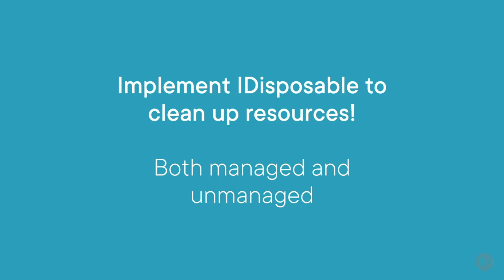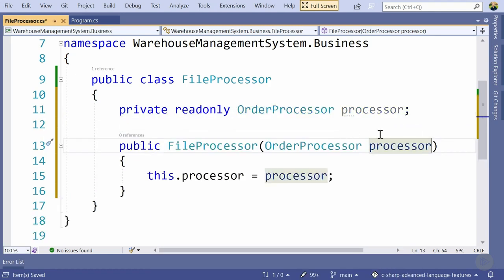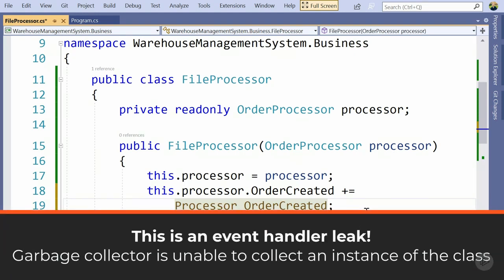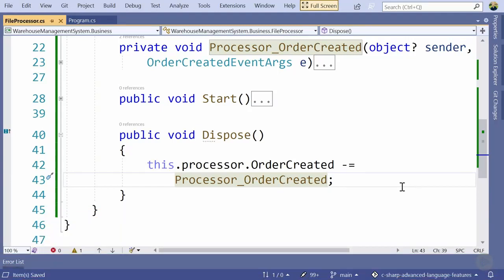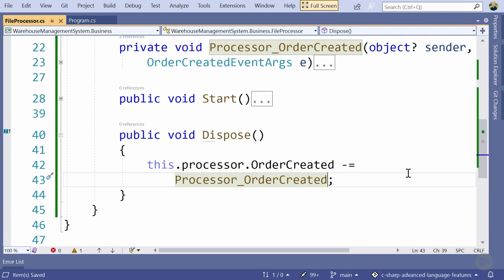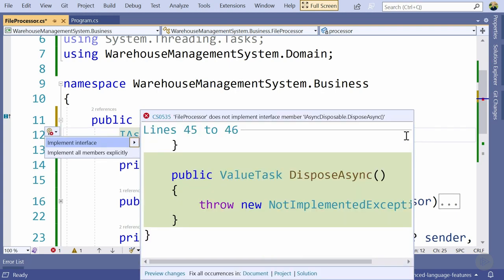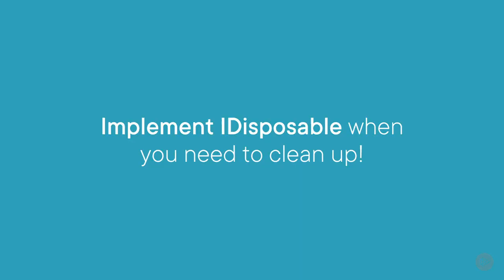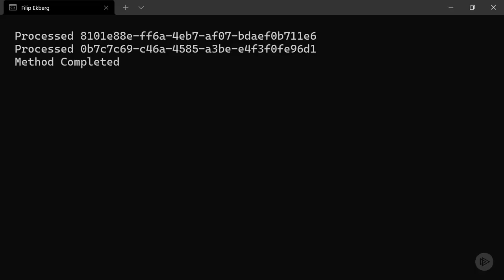12.2 Using IDisposable